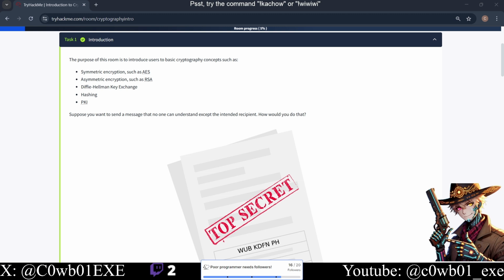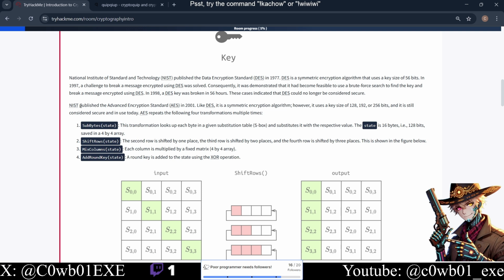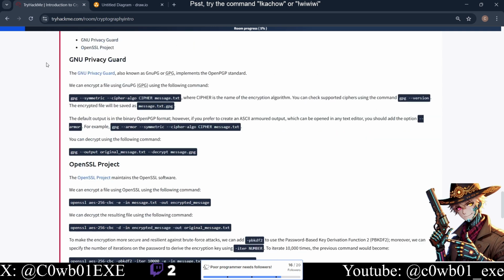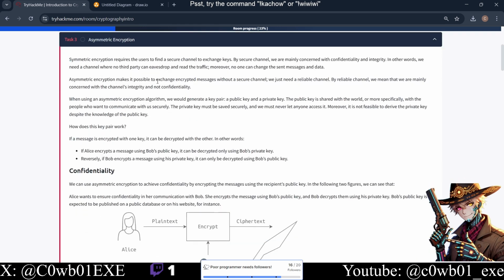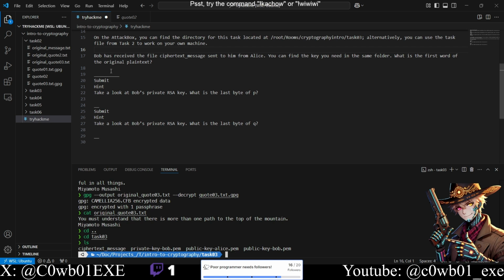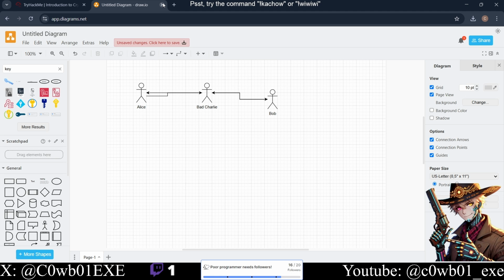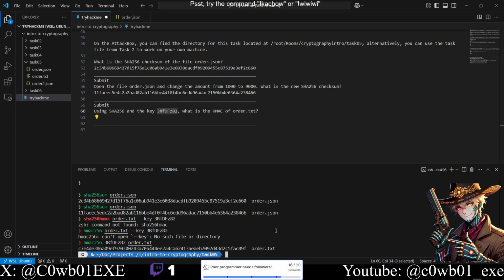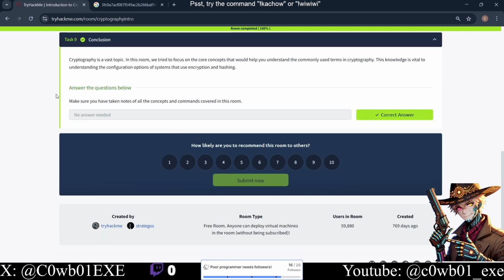Cracking Codes & Breaking Ciphers! 🔐💻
🔓 Can you crack the code? Today, we’re diving into TryHackMe’s Cryptography section, breaking down ciphers, encryption, and exploring one of my favorite cybersecurity topics LIVE!

Whether you're new to cryptography or just love hacking challenges, come hang out as we solve puzzles, discuss security principles, and maybe even crack some codes. 🤠✨

📌 What we covered:
✅ Common Ciphers & How They Work
✅ Hands-on TryHackMe Challenges

📺 Watch live next time! → c0wb01exe